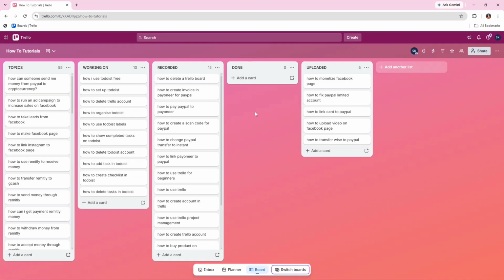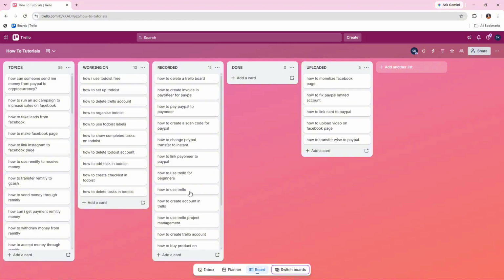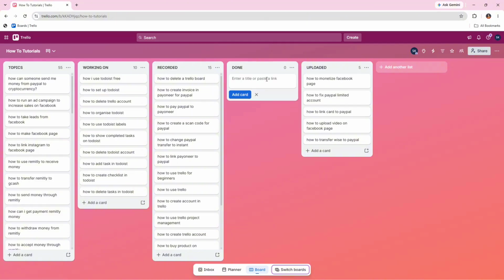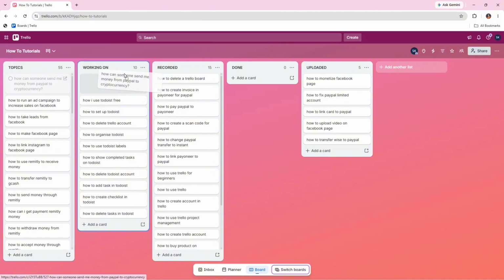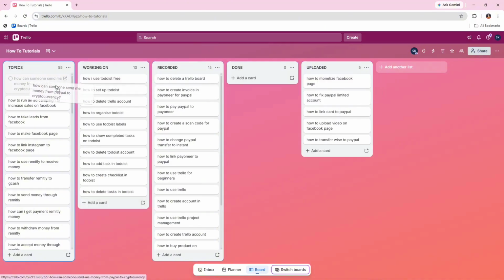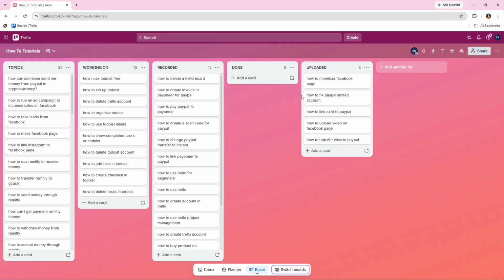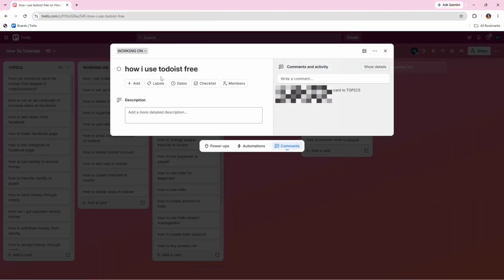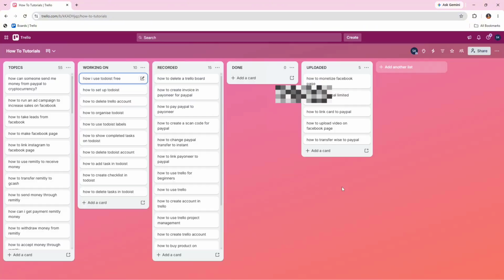How to Use Trello in 2026 (Complete Beginner's Guide)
Want to learn how to use Trello? 📋 In this complete beginner-friendly tutorial, I'll show you how to use Trello to organize your tasks, projects, workflows, and team activities.

We'll cover everything from creating your first board to using lists, cards, checklists, labels, due dates, and team members.